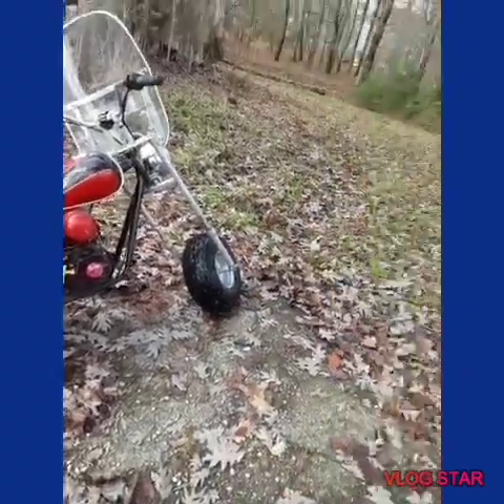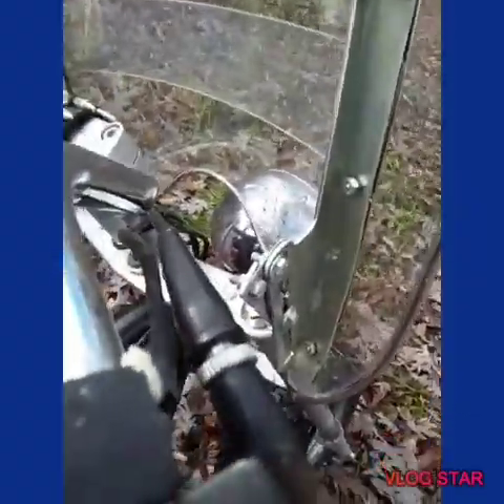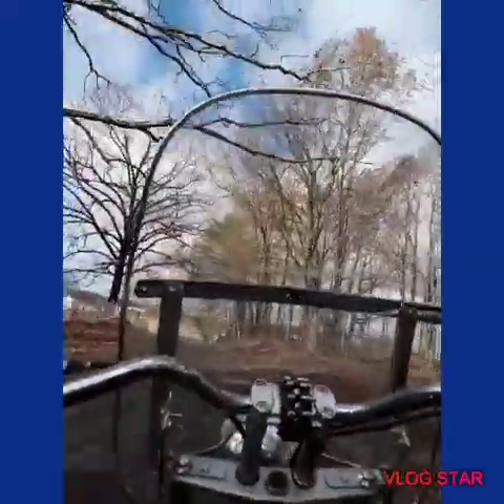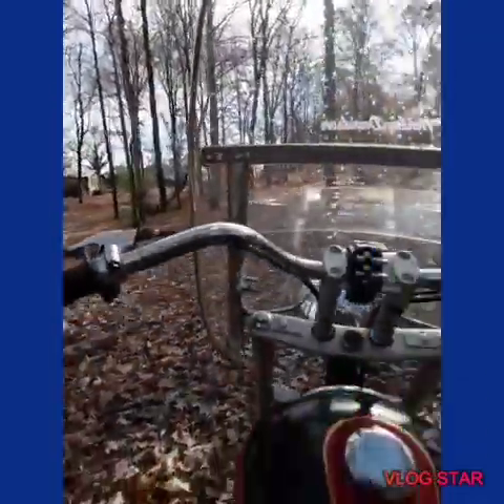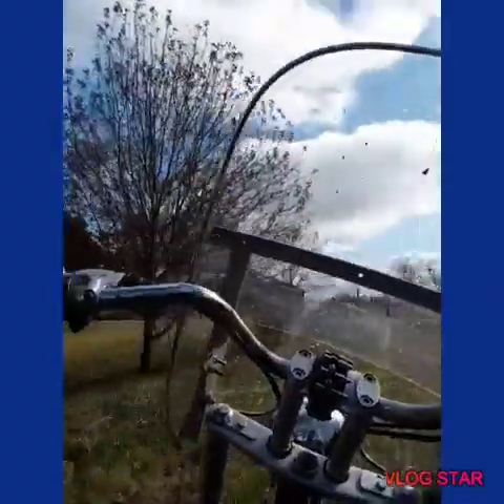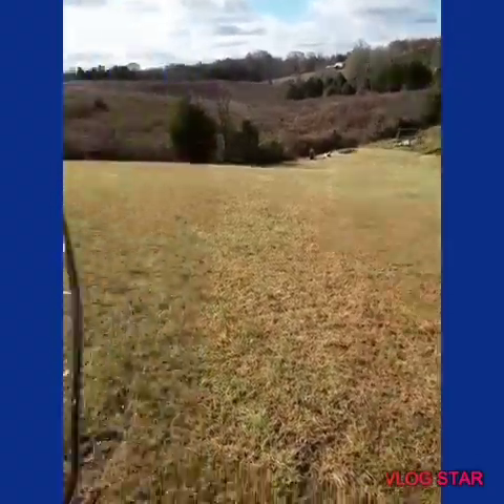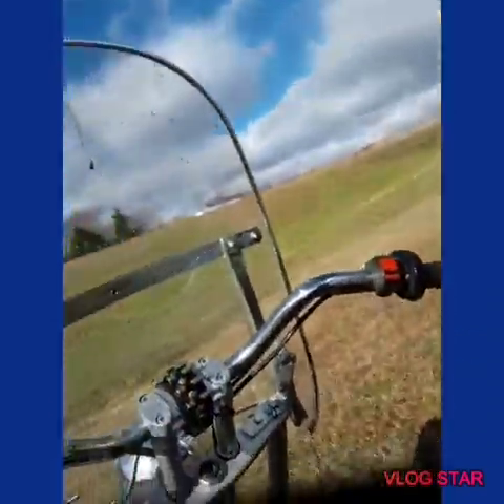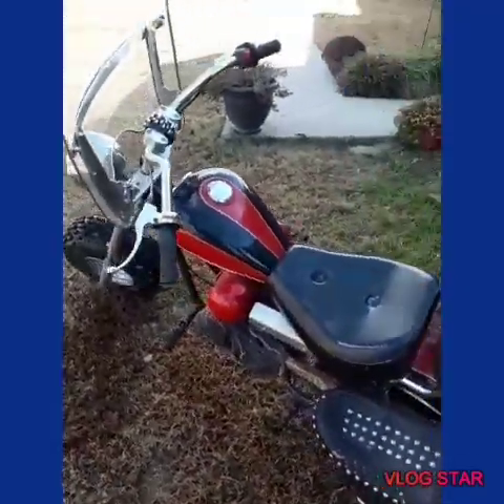Testing a new ride/just built.